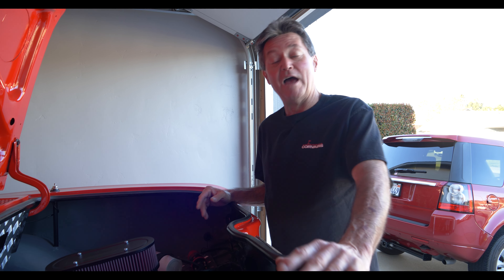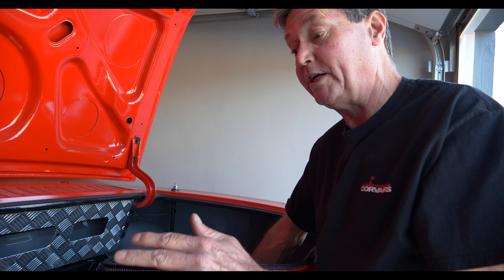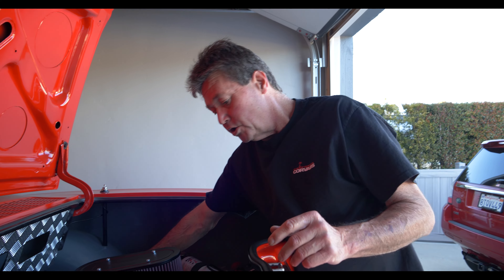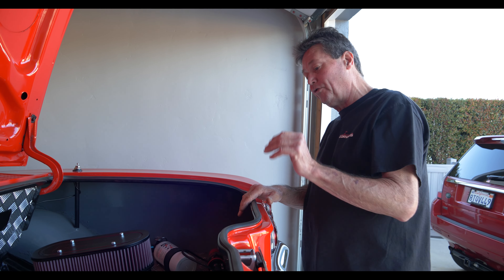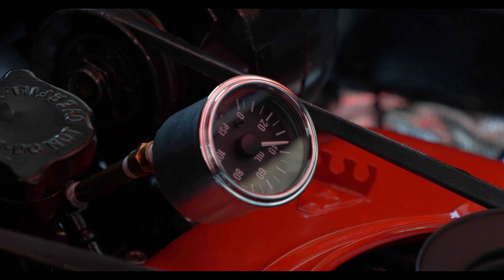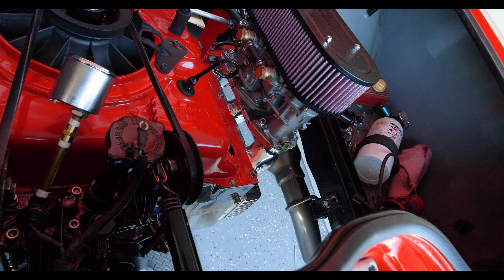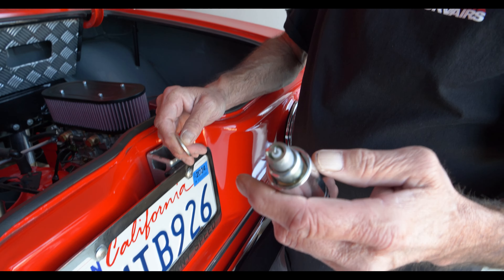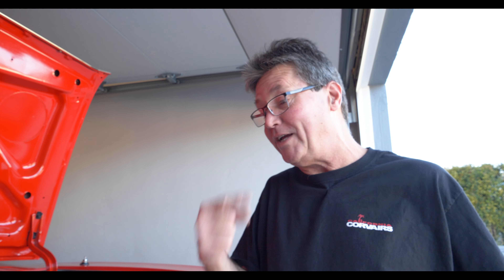1965 Corvair upgrades (part 5) Oil pre-check